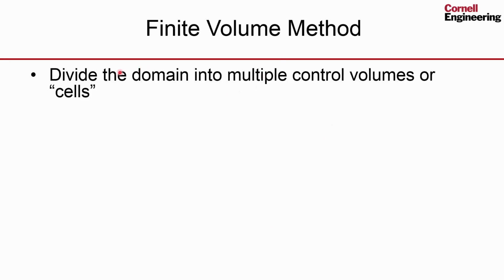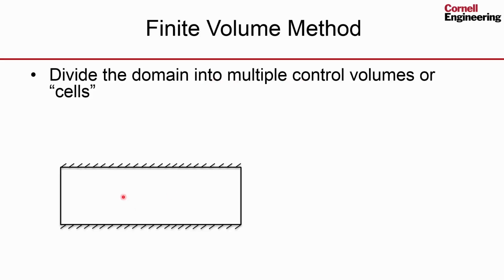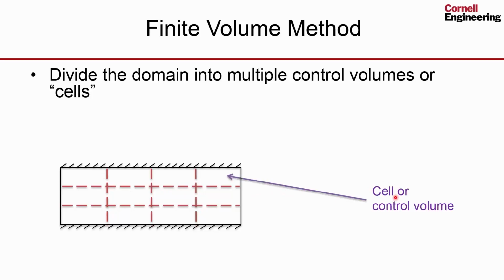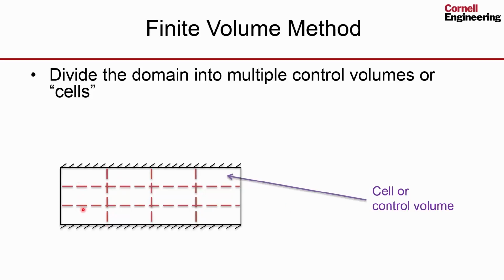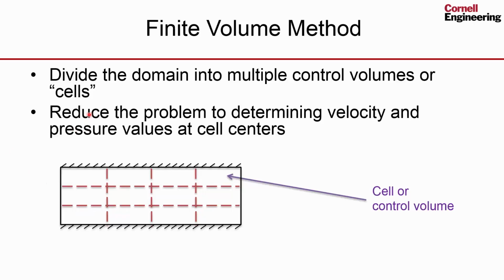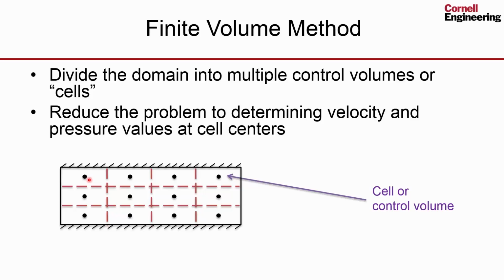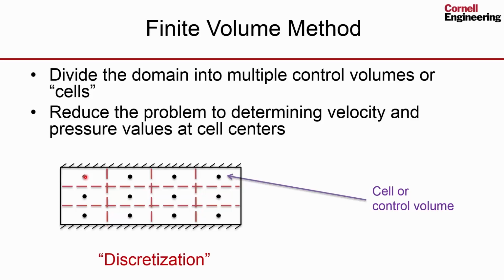CORENGR22016-V014600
4.2.3 Discretization.mp4